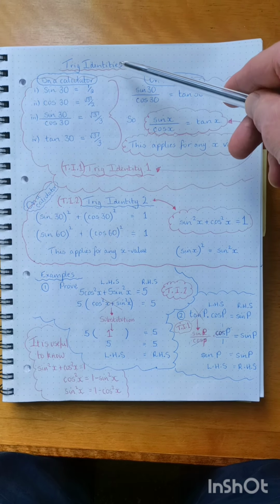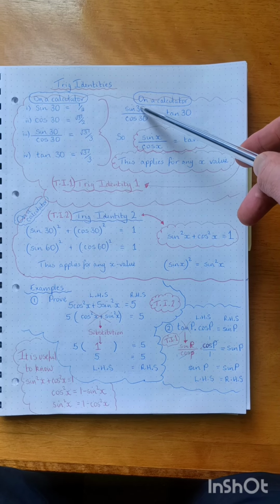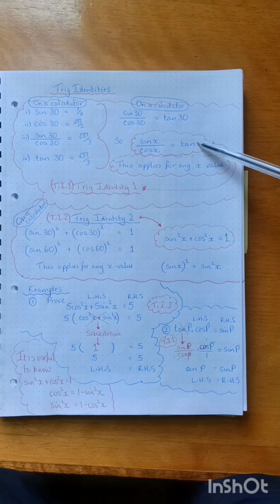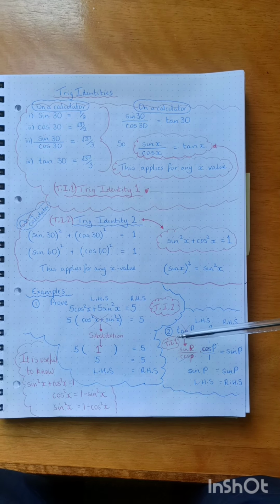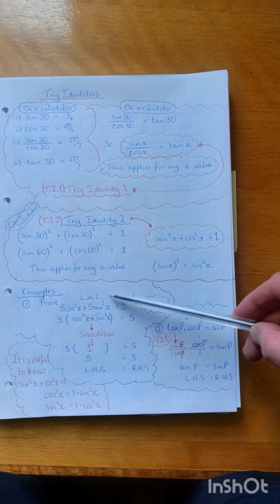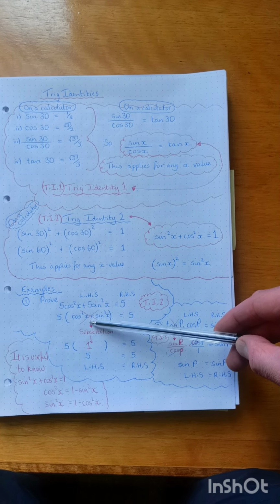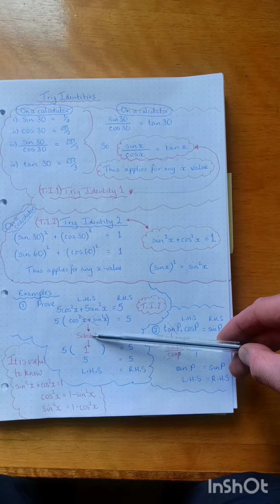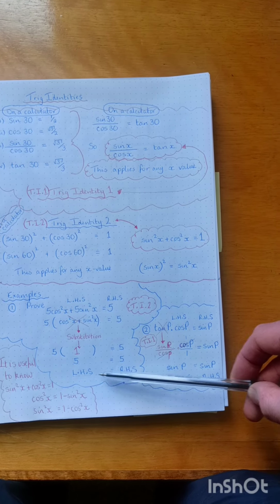National 5 Maths. Trig Identities and 2 examples. Empty the subs bench with the bomb squad